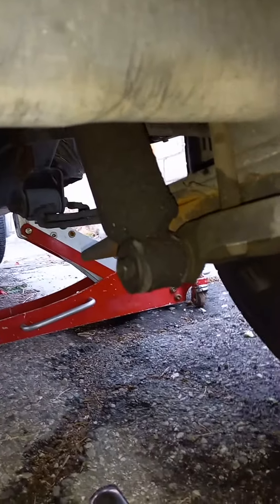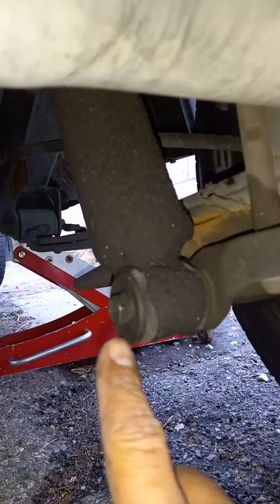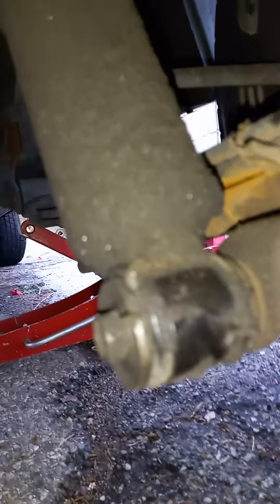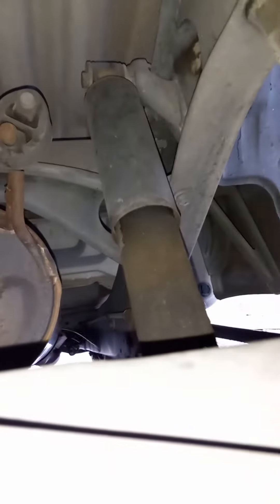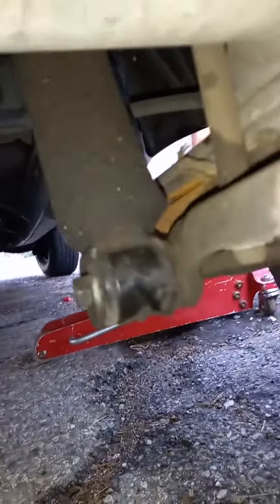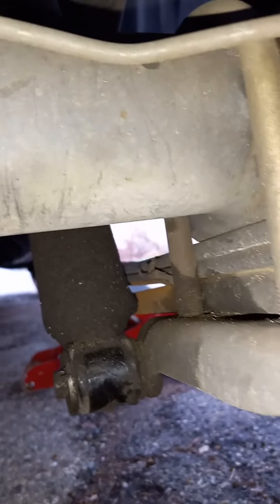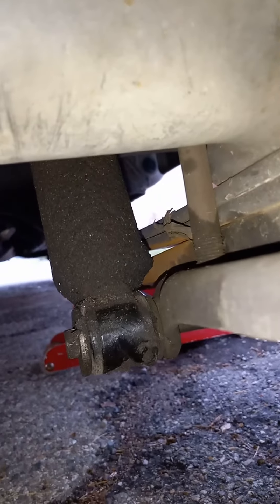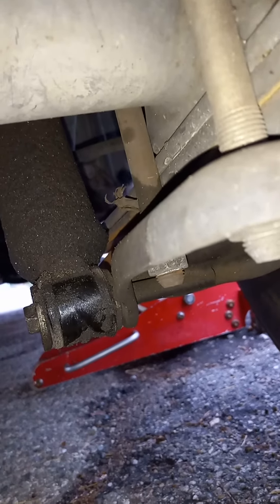Toyota tacoma 2000 sr5 rear shocks replacements